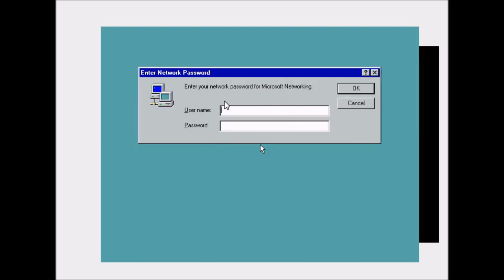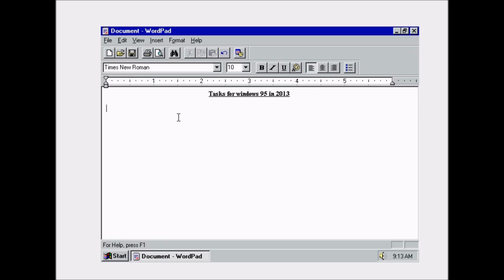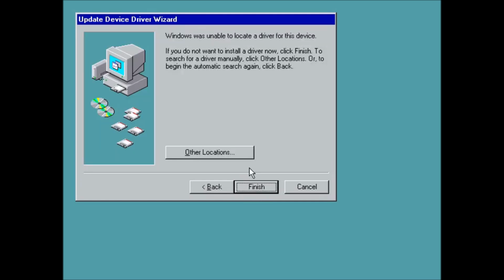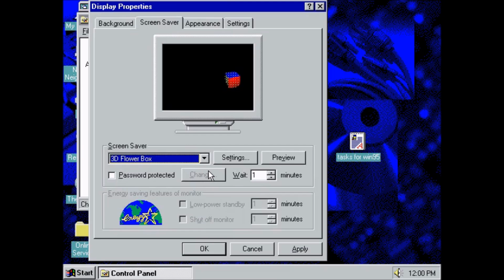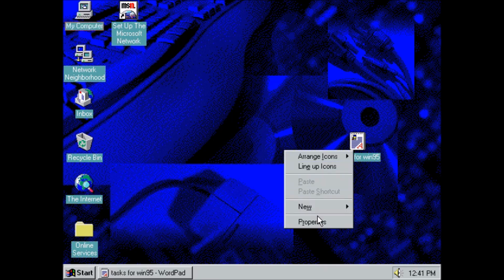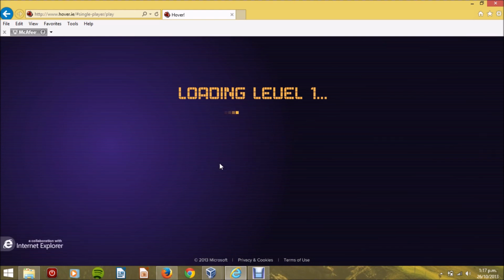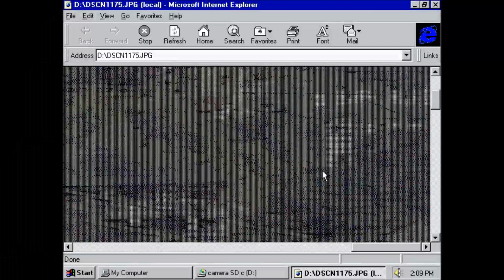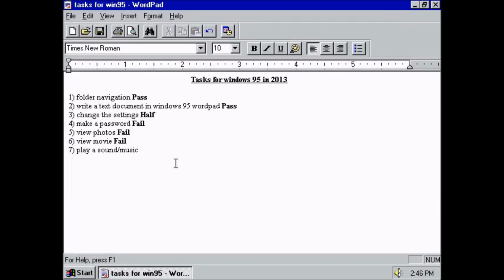Using Windows 95 (1995) in 2013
Windows 95 was revolutionary for its time, but can it be used in 2013? Find out here.

The tasks I got Windows 95 to preform:

1) file navigation PASS
2) write a text document PASS
3) access the internet - this did not work, see video
4) change the settings (background) HALF
5) make a password FAIL
6) play a windows 95 game called 'Hover' - this did not work, see video
7) view photos FAIL
8) view movie FAIL
9) play sound music HALF

Overall I gave Windows 95 a 3/7 for being usable in 2013 (I didn't count the ' this did not work, see video')

If you want to play hover in your browser go

This channel is about testing old Operating Systems to see if they can be used in modern times. What ancient systems can you think of, let me know and I might try them out.